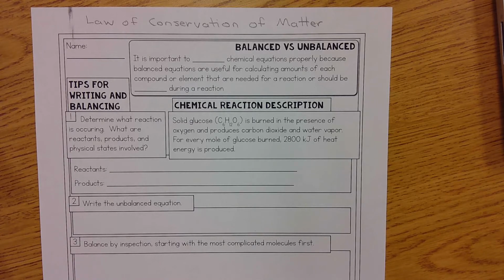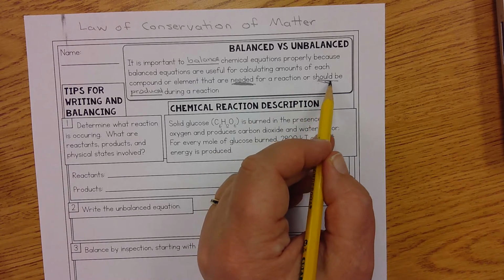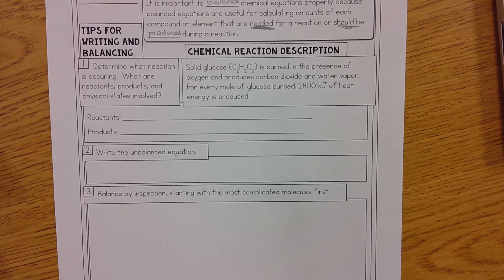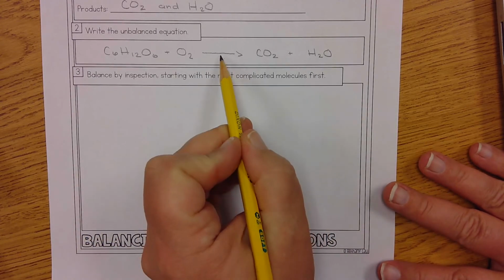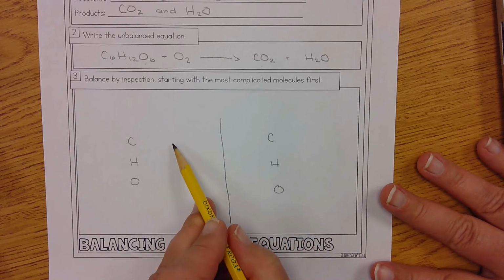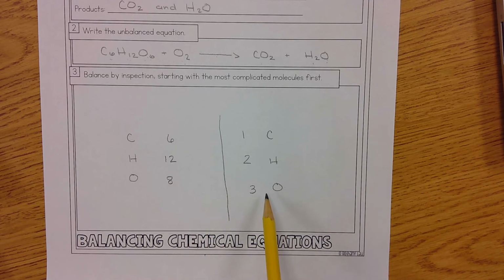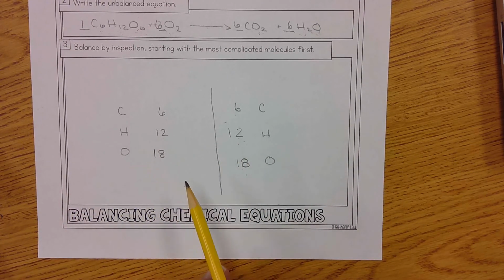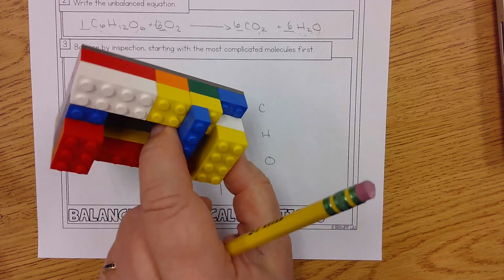7.1 balancing reactions